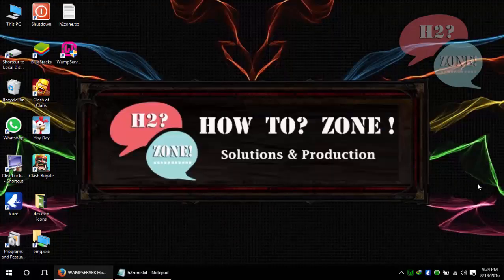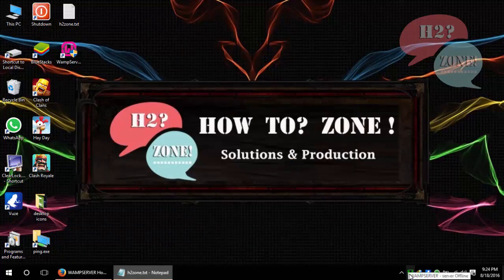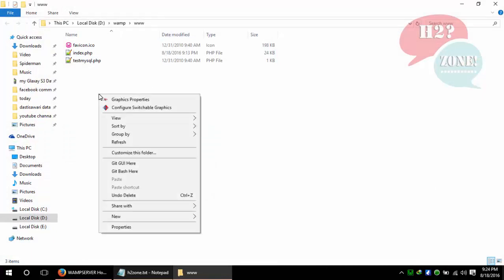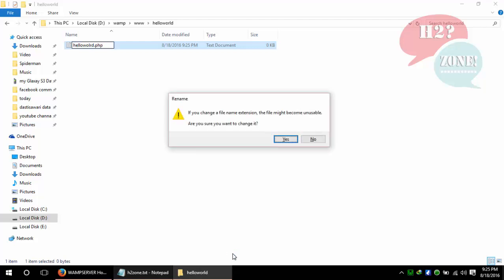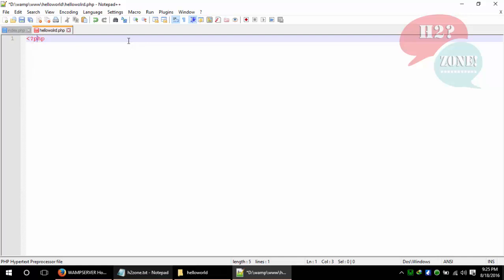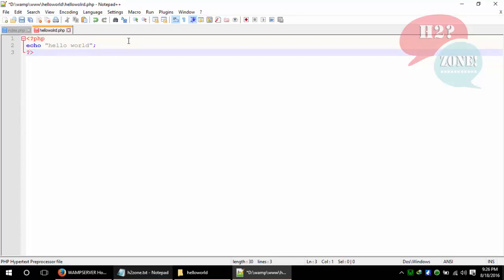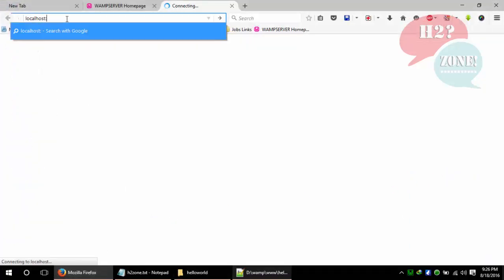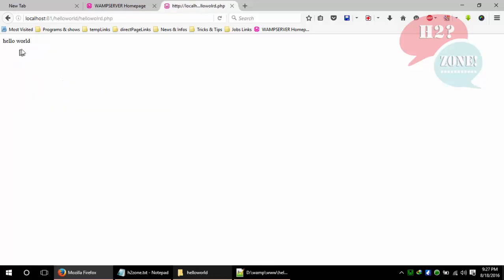how to make hello world program in php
hello world program in php
-but before program you should have wamp server
if don't you have idea then watch -~"how to install wamp on window" video from our channal
your 1st php program code:-
echo "hello world";
output:-
hello world
after this tutorial you can able to move other intermediate programs of php.